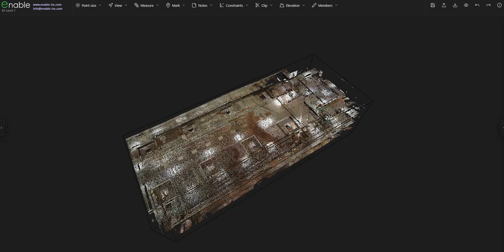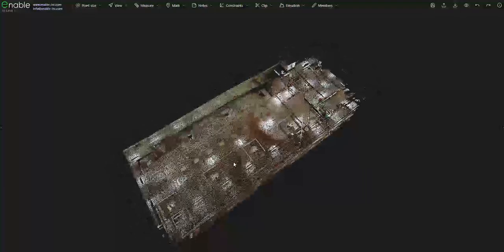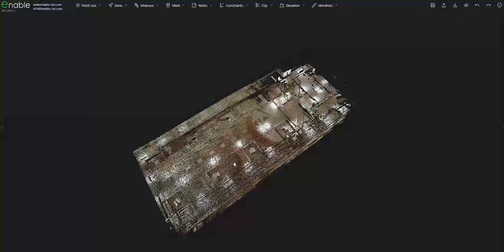3D Navigation: Orbit & Zoom | Enable Point Cloud Viewer Quick-Start Guide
Master the fundamentals of 3D mouse navigation within the Enable Point Cloud Viewer. This tutorial covers how to rotate around your lidar scans, zoom in on specific structural elements, and use your cursor to establish a precise point of orbit.